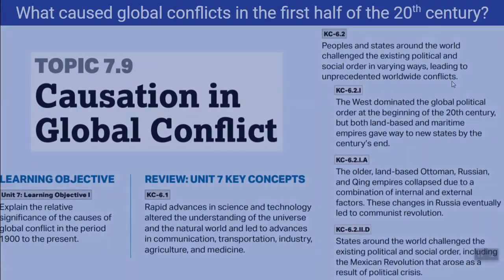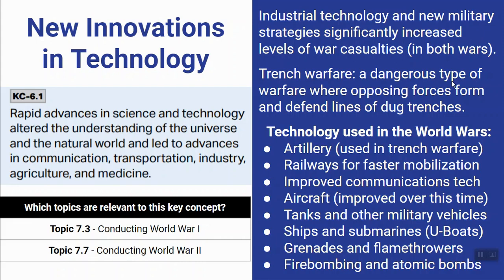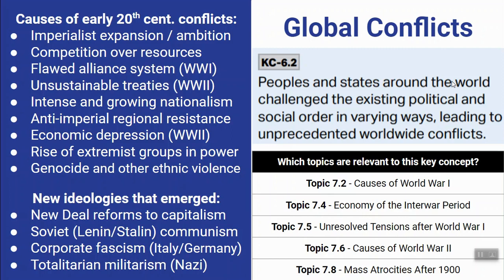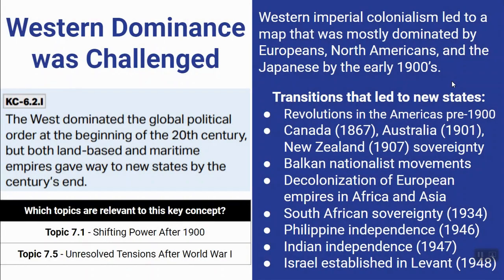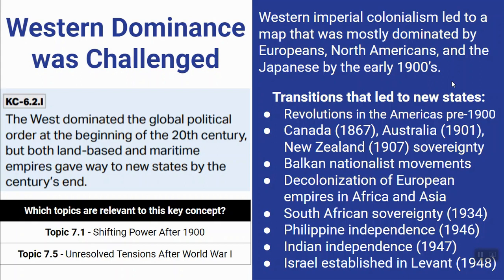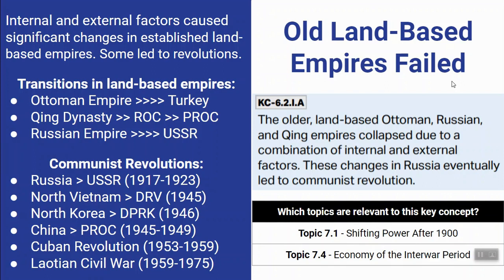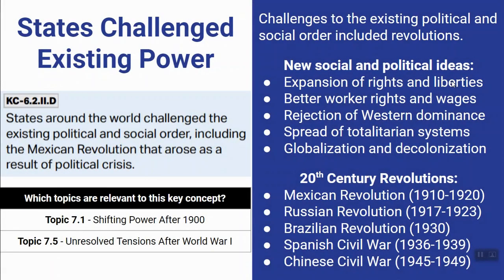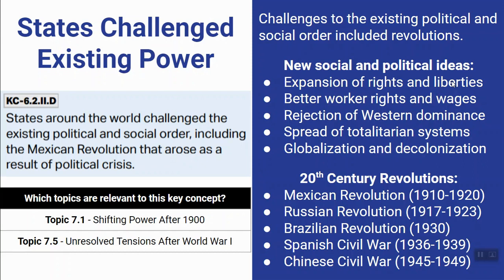TothAPWH Topic 7.9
AP World History Topic 7.9 - Causation in Global Conflict